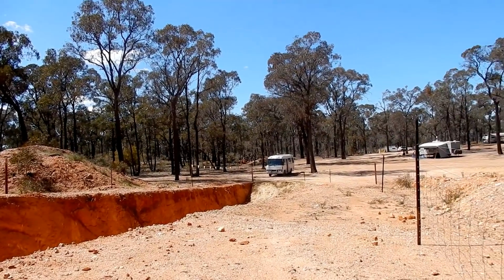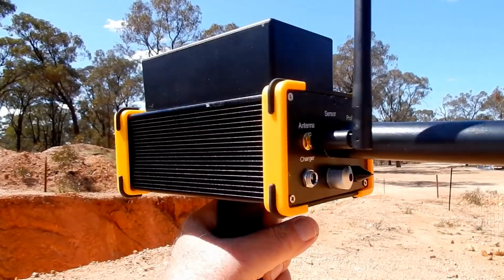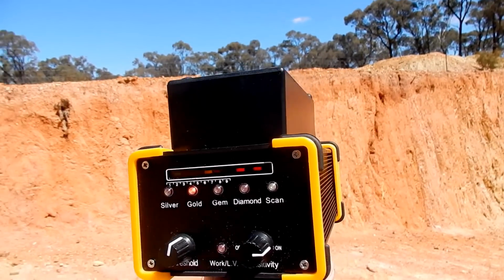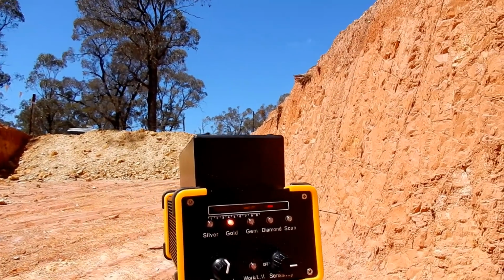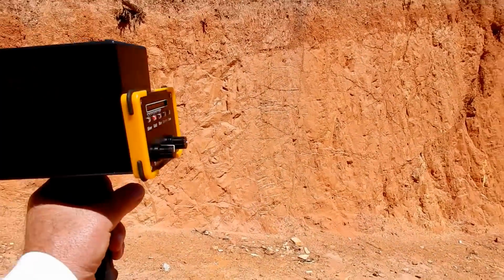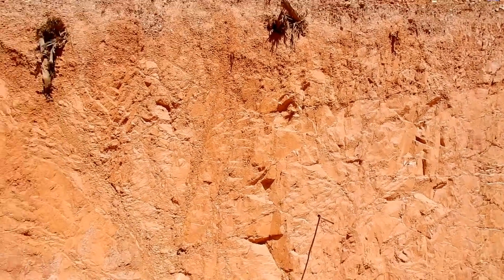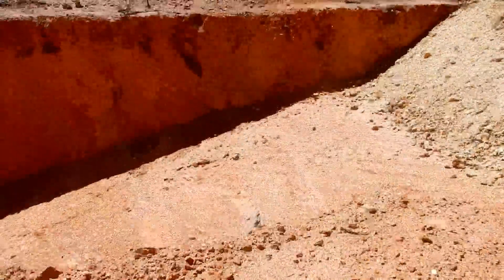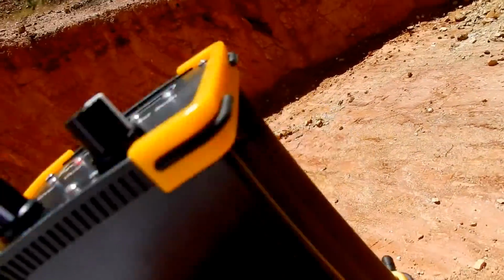Gold Hunter 5-10-2018 One More day of Fun With My Super Radar ;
This Day I like to find out How dip the Radar Will Go ;  If You Ask Me I will say I do not Know ;  4.4 Gram Nugget at 2.5 Meters Dip ; I like You to be the Judge ;